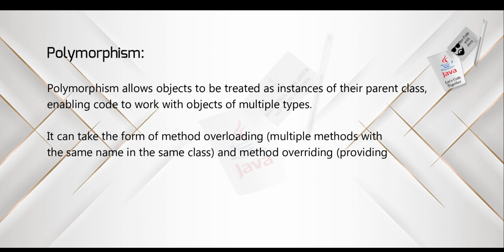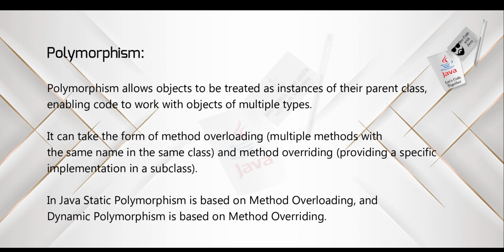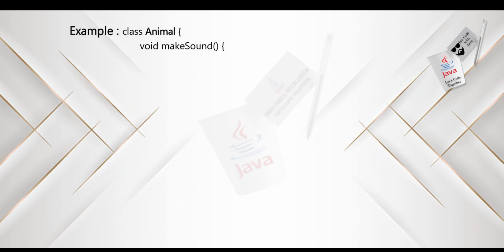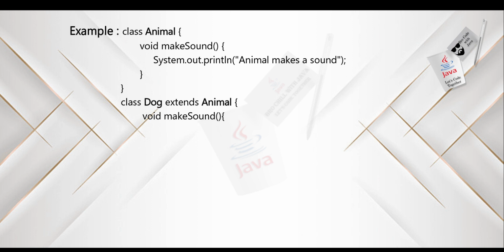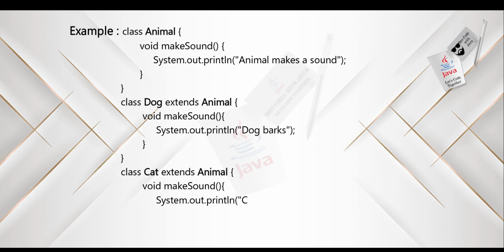Java Polymorphism : Unleashing the Power of Dynamic Flexibility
🌟 Ready to take your Java programming skills to the next level? Join us in this illuminating tutorial as we unravel the magic of Polymorphism! 🚀 In this video, we explore how Polymorphism in Java empowers developers to write flexible, scalable, and dynamic code.

📚 Learn the nuances of method overloading and overriding, understand the importance of interfaces and abstract classes, and witness firsthand how Polymorphism contributes to creating adaptable software solutions. Follow practical examples that showcase the beauty of polymorphic behavior, allowing your code to seamlessly adapt to different scenarios.

💡 Whether you're a Java enthusiast looking to deepen your understanding or a newcomer eager to grasp fundamental programming concepts, this video is your ticket to mastering Polymorphism in Java.

👍 Ready to unlock the potential of dynamic flexibility in your code?